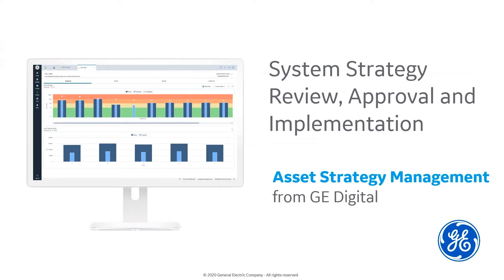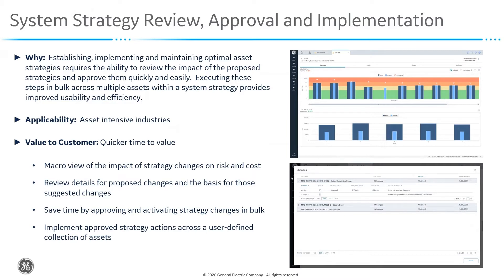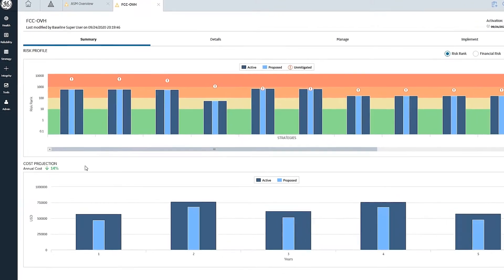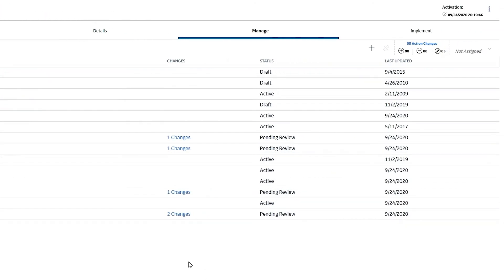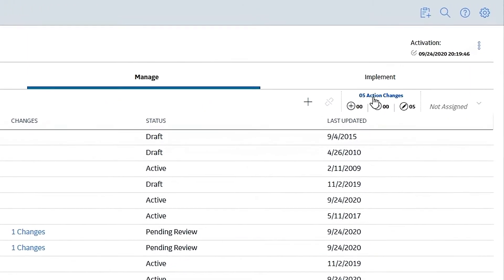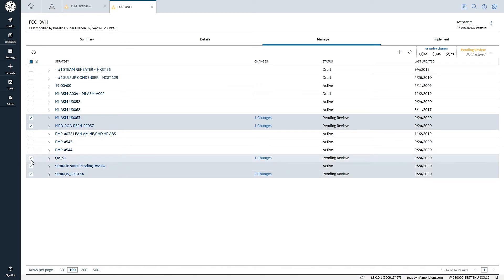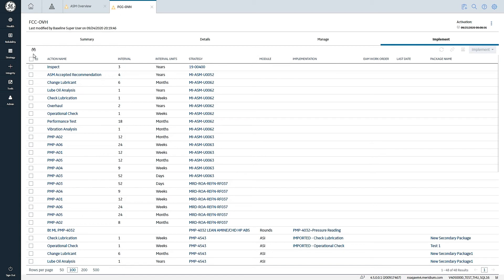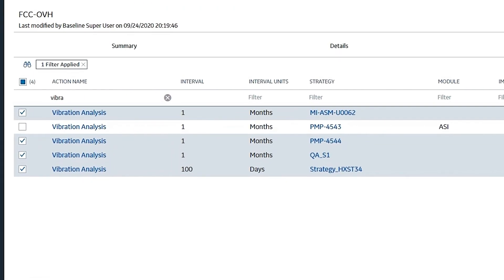GE Digital APM Strategy: Review Approval and Implementation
Establishing, implementing and maintaining optimal asset strategies requires the ability to review the impact of the proposed strategies and approve them quickly and easily.  Accomplishing this process in the most efficient way is facilitated through the ability to do this in bulk across multiple assets within a single collection.  See how System Strategies have been redesigned to achieve maximum usability and efficiency.